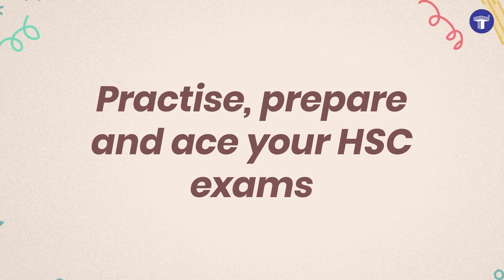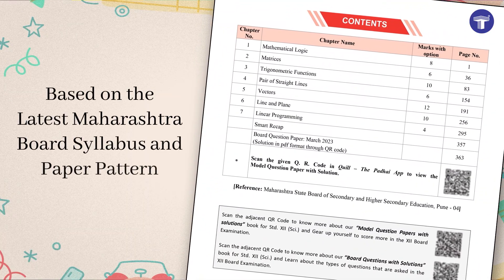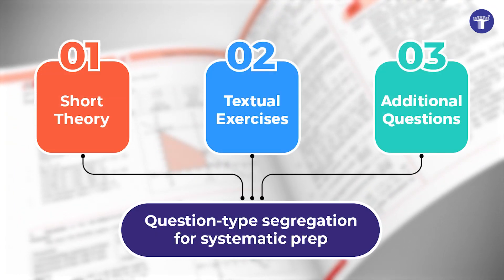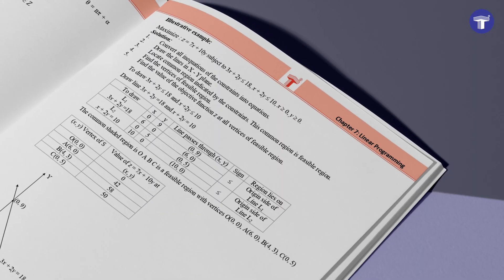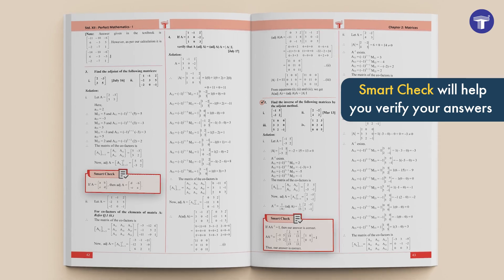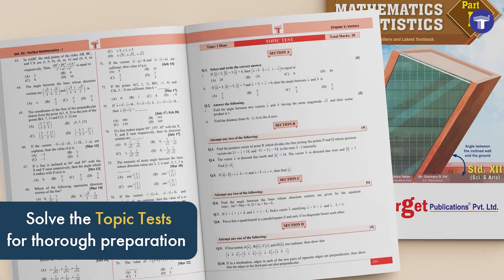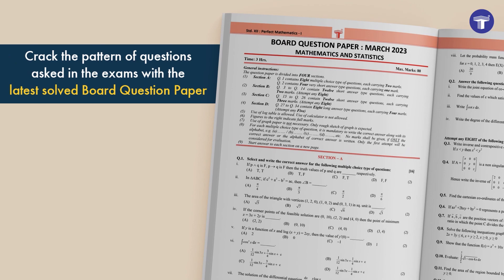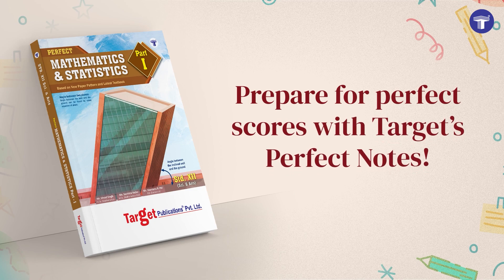Std. 12 Perfect Maths 1 Notes | Target Publications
The best way to prepare for Maths is to practice it. Target’s Perfect Notes for Mathematics Vol. 1 will help you make perfect scores in your HSC Board Exams. Based on the latest Maharashtra State Board Textbook, these student-friendly notes contain Simple Theory along with answers to all Textual Exercises, Intext Questions, and Additional Questions subtopic-wise. Smart Recap will help you with last-minute revision whereas Smart Check will guide you on how to write accurate answers. Prepare early for your competitive exams with Competitive Corner. Assess yourself with Topic Tests, Model Activity Sheet, and their Solutions. Get insights into the types of questions asked in the exams with Past Board Questions.